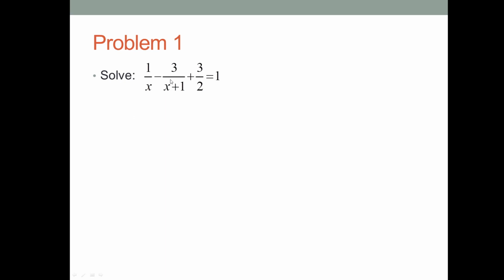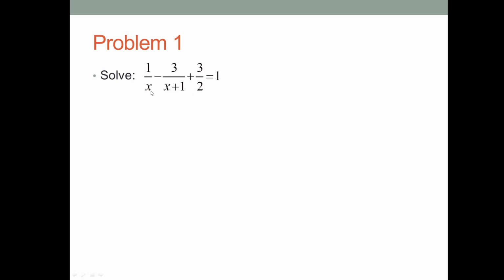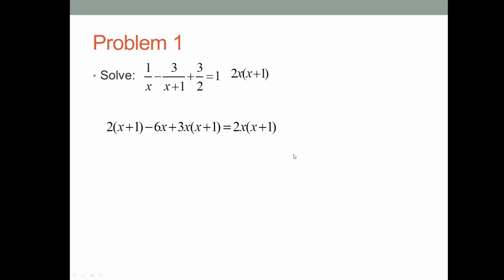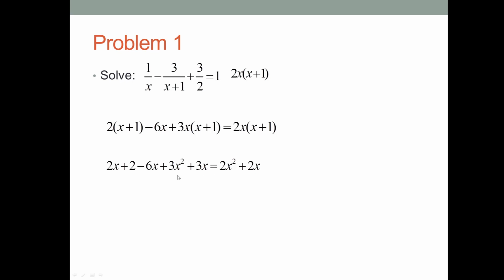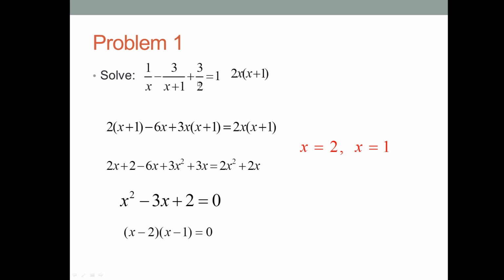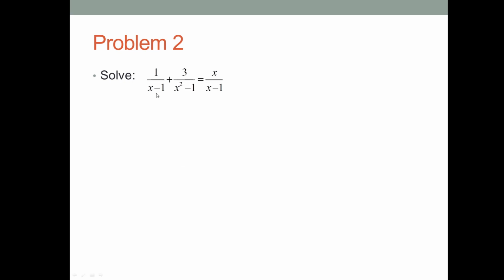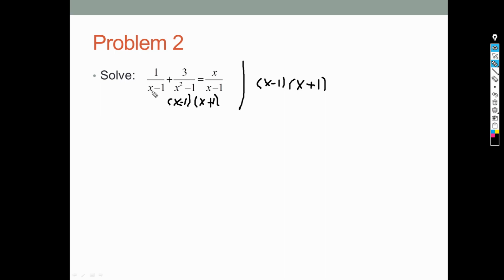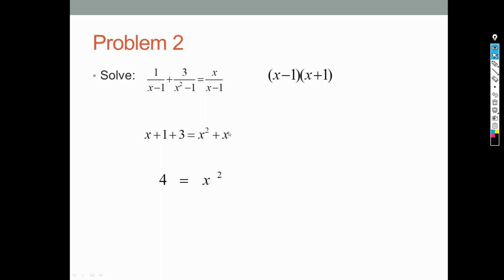Solving Rational Equations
In this video, I demonstrate the procedure for solving a rational equation.